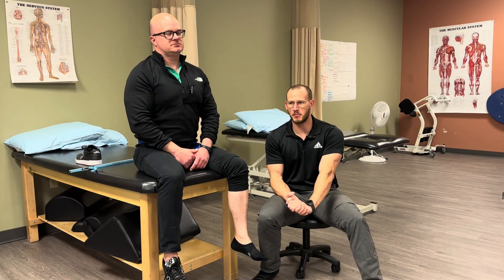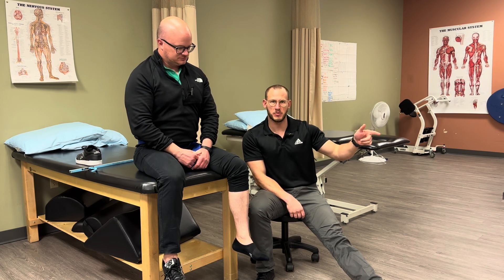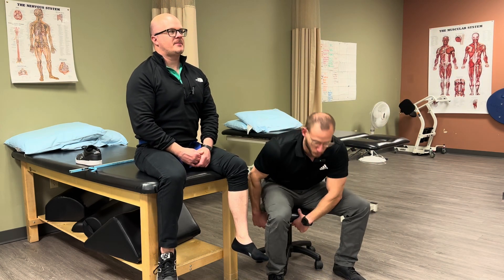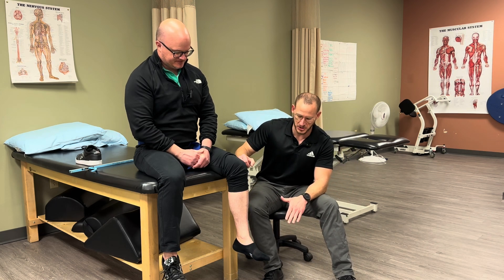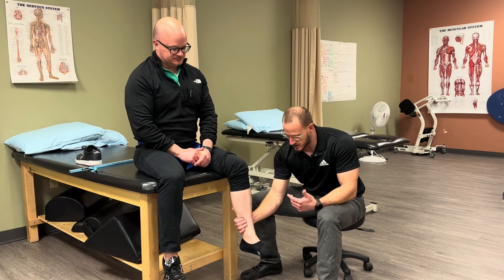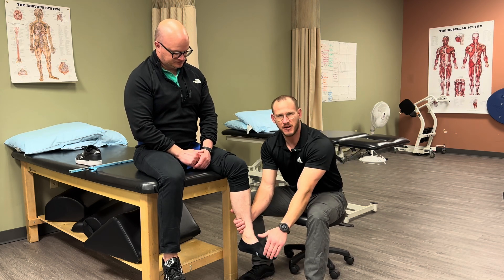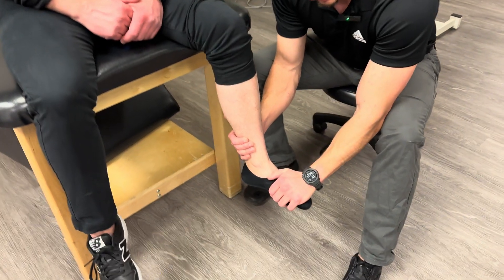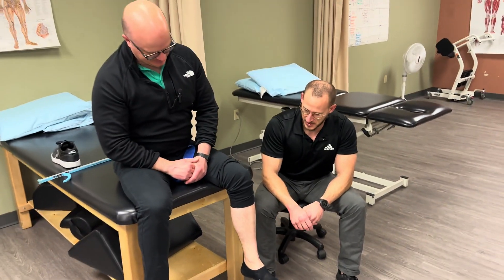How to Activate the Anterior Tibialis Utilizing the PNF "Quick Stretch" Facilitation Technique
Edit: I am SO sorry about the microphone quality in this one, The information is good, but the audio is not, so I apologize for that.

Hey, everybody! In this video, Armin (@InstructorBrooks is having difficulty contracting his hip flexors (@YourPTA and his anterior tibialis. This deficit is making him have a circumduction gait pattern. I utilize the quick stretch technique to help facilitate activation of that anterior tibialis muscle.

Make sure to let me know what you all think!

@Nate Raymond SPTA @AdriannaThePTA @PTABryan @audge-lit